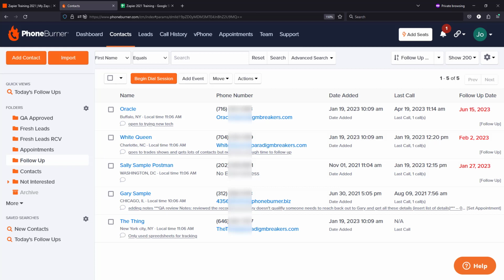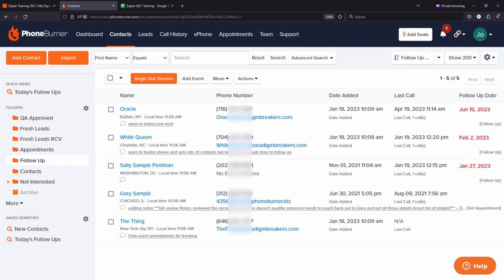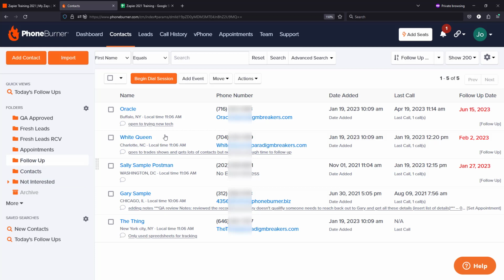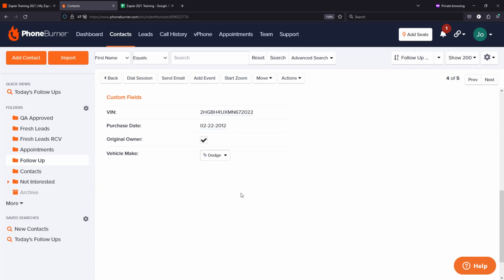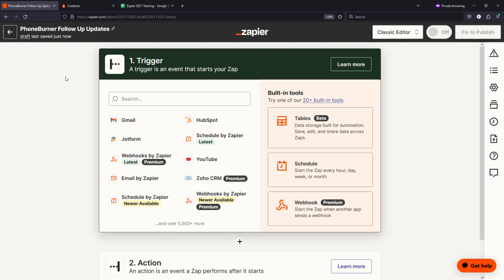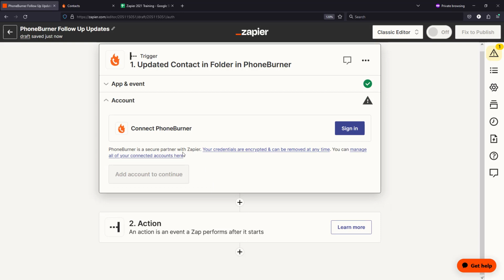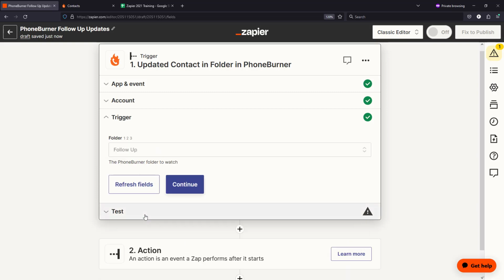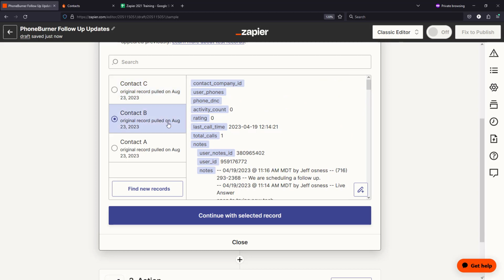PhoneBurner Trigger Step on Zapier